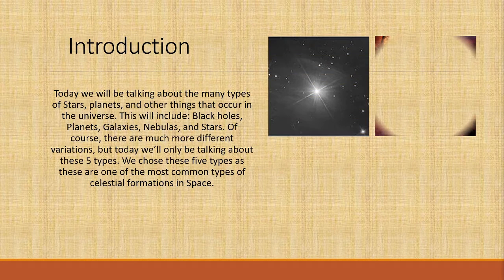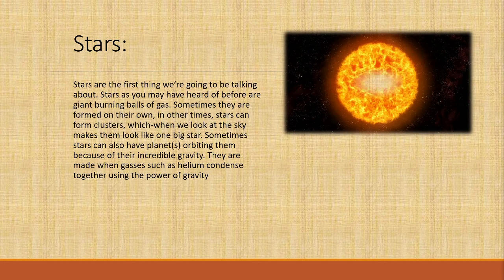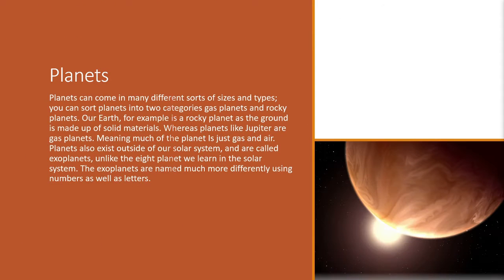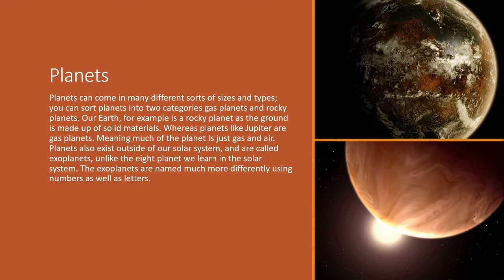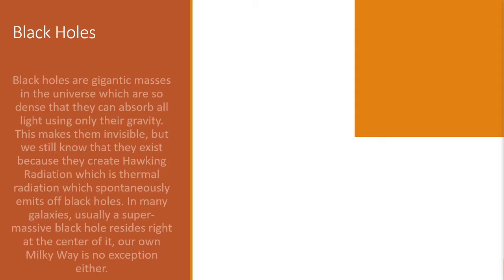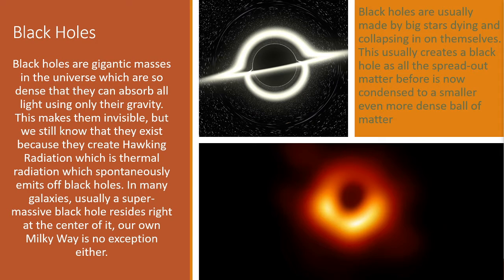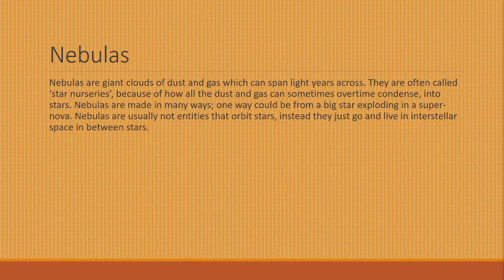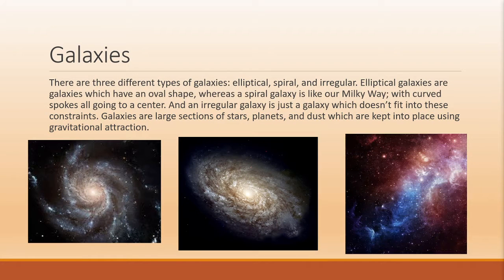The Different Types of Celestial Enitities